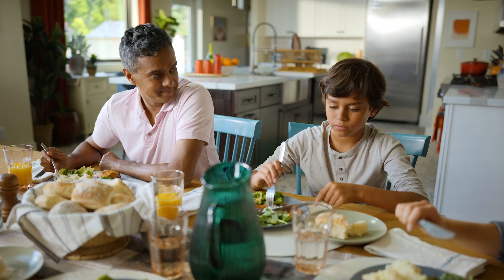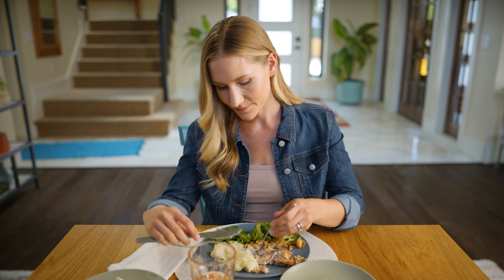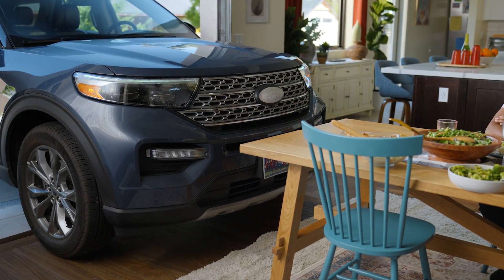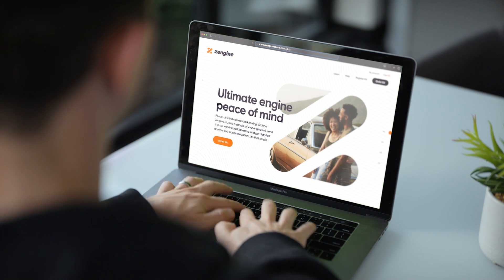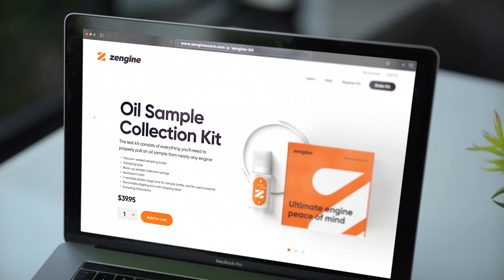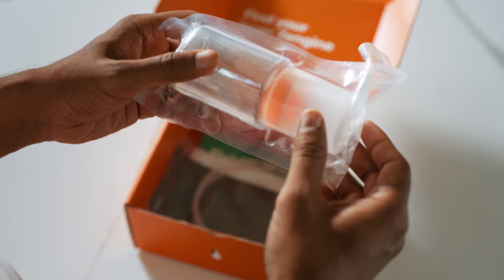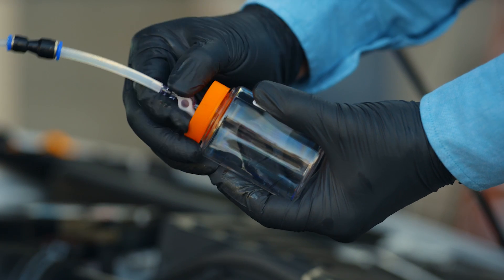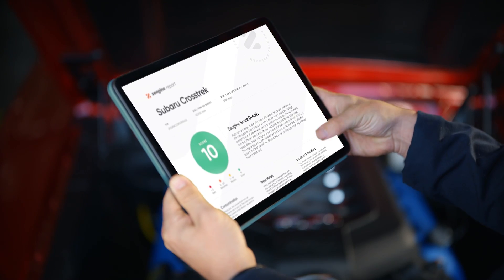Zengine: Peace of Mind for All Drivers "Dinner"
Sometimes your car can't tell you when it needs help until it's too late. Now, with the Zengine Oil Test, you pull a sample in minutes, send it to our world-class labs, and get a Zengine Report full of insights, analysis, and recommendations about your engine's health. Try it today!

Zengine Oil Test. Peace of mind for all drivers.

Learn more or buy a kit at ZengineScore.com